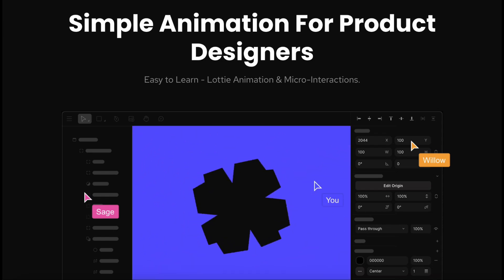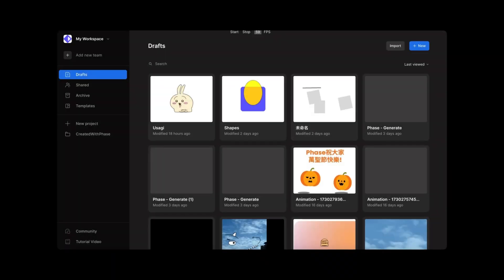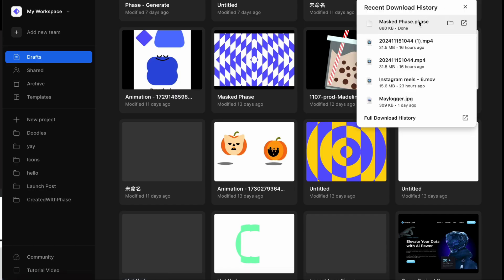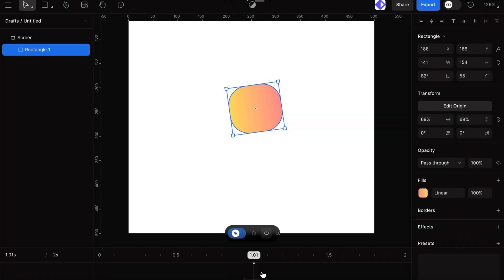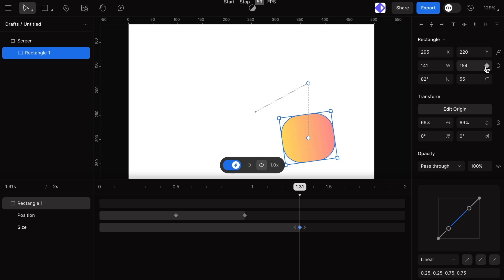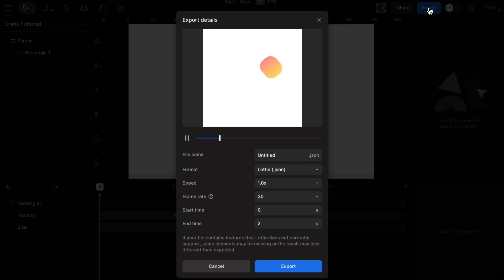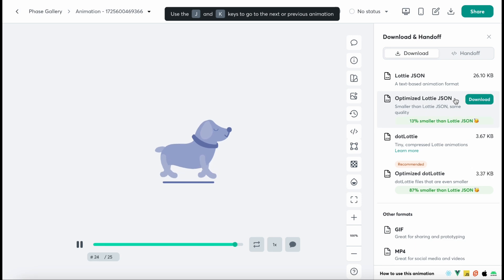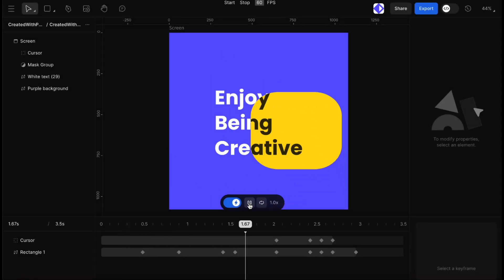How to Create Animations with Phase – Demo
Ready to level up your design workflow? Watch this demo to learn how Phase makes animation simple, intuitive, and perfect for UI/UX designers. 🎨✨
In this quick tutorial, we’ll guide you through the key features of Phase, from setting up your animation to exporting it with ease. 🚀

Enjoy Being Creative with Phase! 🌟